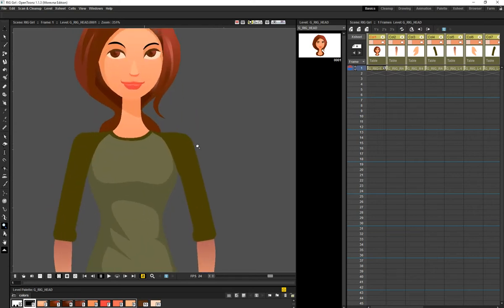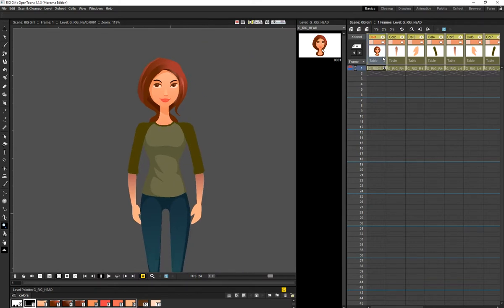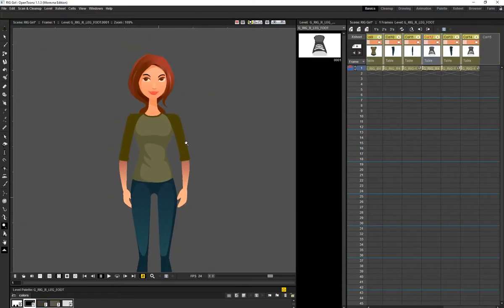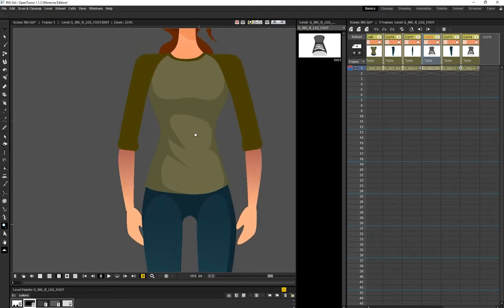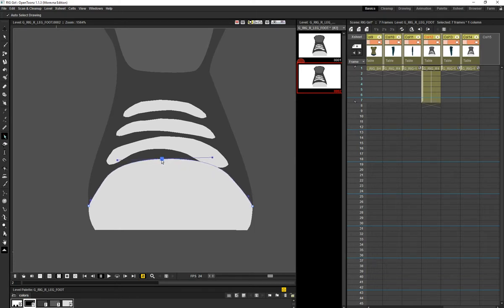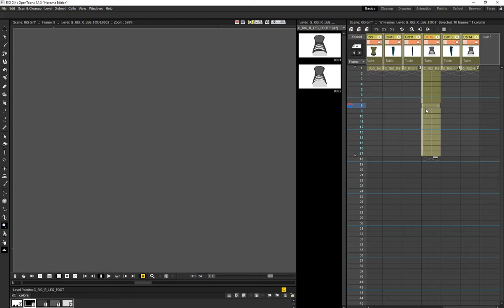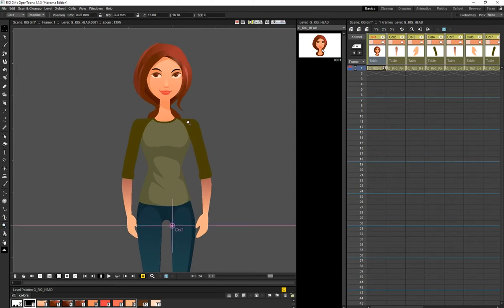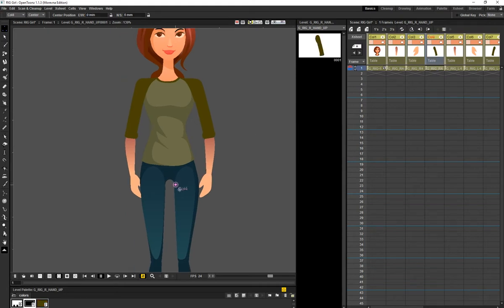Basic Character Rigging (Class Lecture)